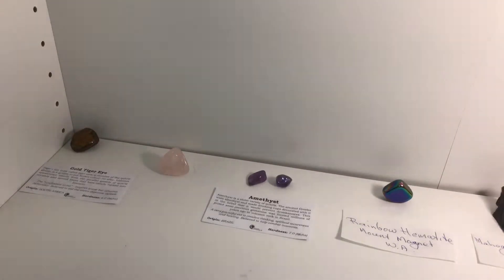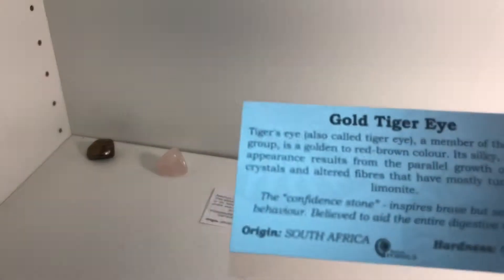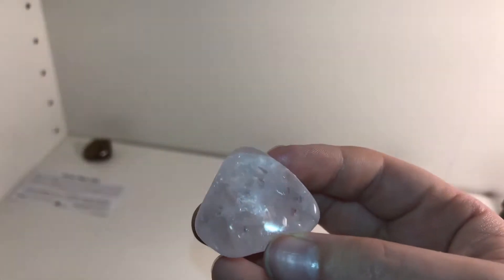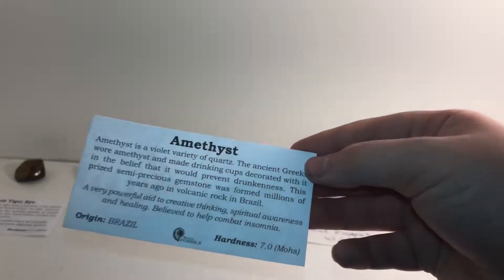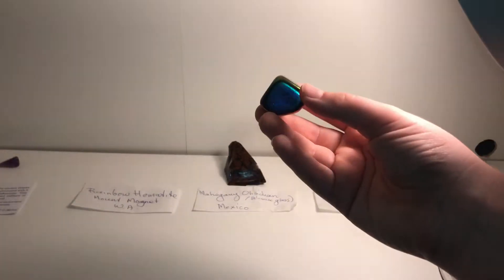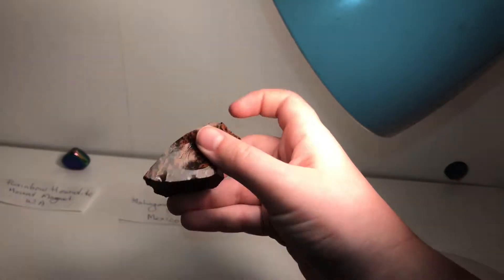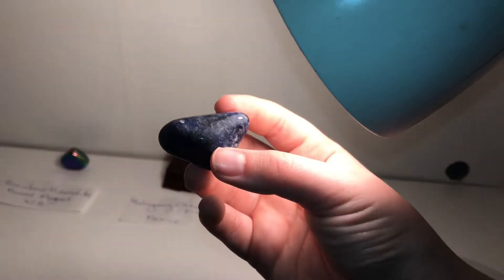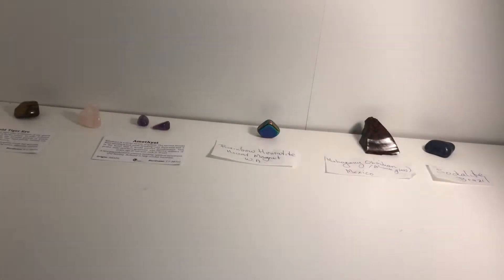My Gemstone Collection|Lincoln Power